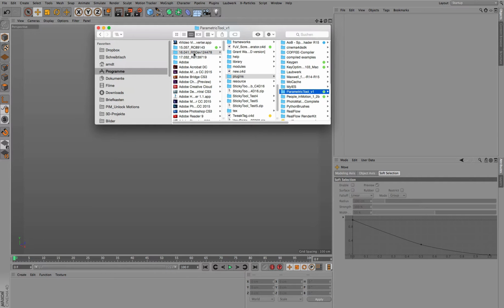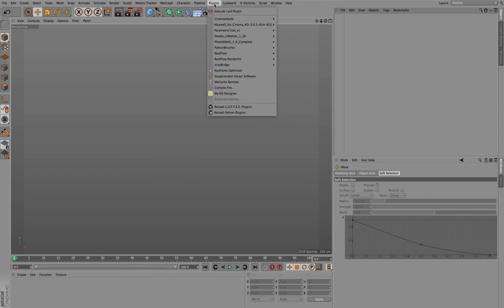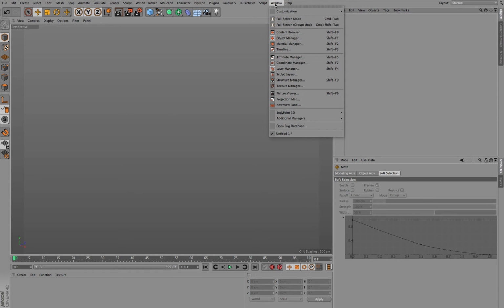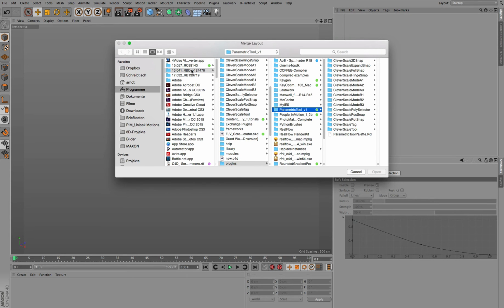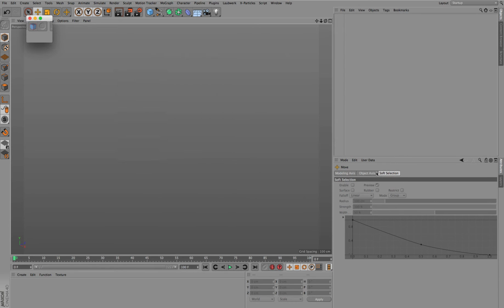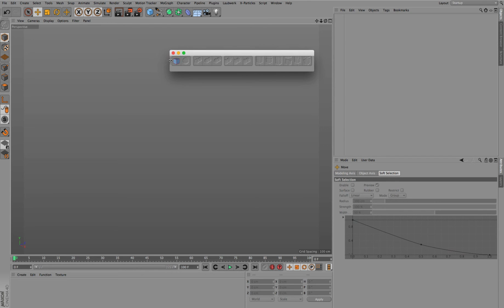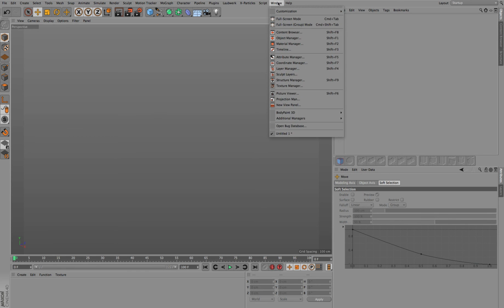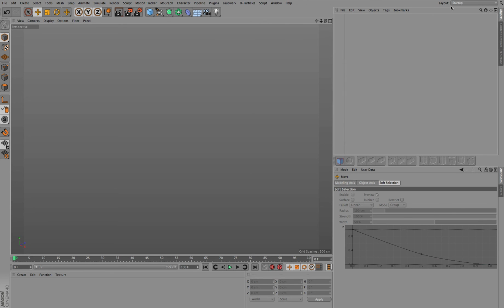ParametricTool (1) - Setup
Learn how to install and setup the Parametric Tool for CINEMA 4D.

The Parametric Tool offers various new functions to move, rotate, scale and snap parametric primitive objects, splines and Polygon objects in CINEMA 4D. It also includes unique options to add Polygon selections to objects.